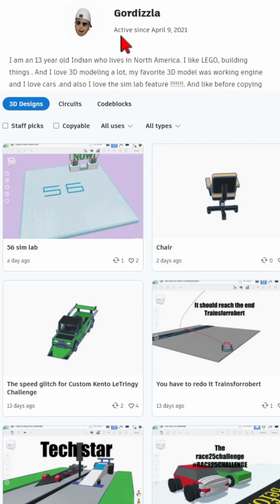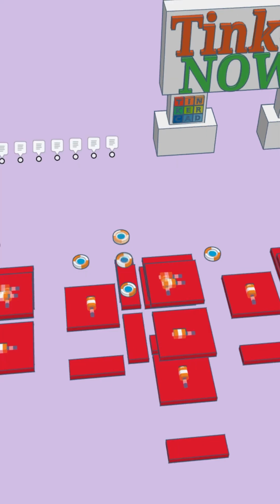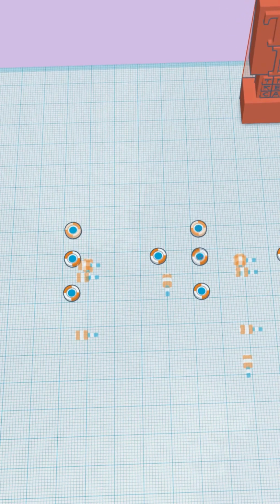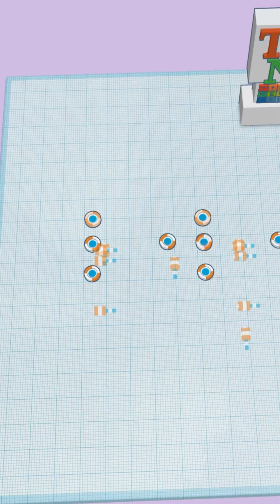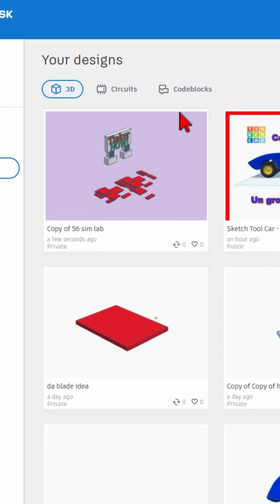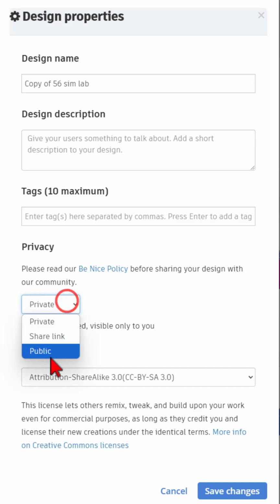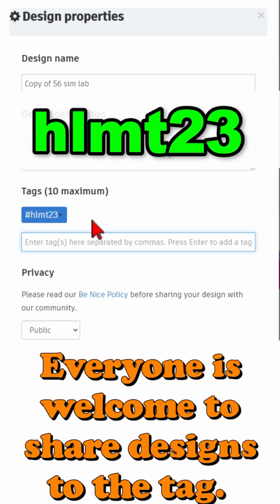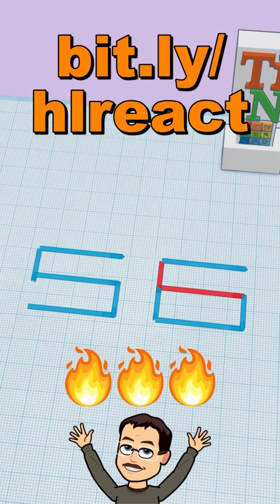Sweet Tinkercad Sim Lab Wizardry By Gordizzla! Check this OUT!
Check out this Sweet Tinkercad Sim Lab Wizardry By Gordizzla! Check this OUT!

Find all the New Tinkercad HLMT23 Shares! Pick a Fav & Comment too!  You can join the fun by simply tagging your creations with hlmt23 when you make them public.

Pick Your Favorite and share it in the comments!

Tons of Superb Creations shared to hlmt23 this week and some tips for what new things you could create.

Tinkercad designing can be useful and also fun! Check out how epic the Tinkercad Gallery is and how you can share your cool designs with me in minutes! Have a glorious day and keep Tinkering!

Make something awesome or just want to say "thanks" for the vid? You can find us @HLModTech on Instagram, Facebook, Tik Tok or Gmail.